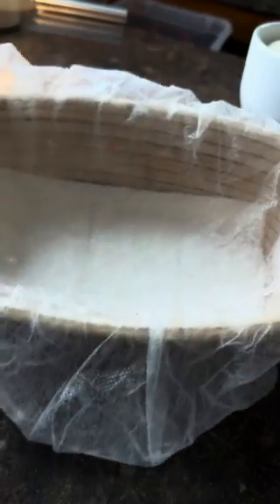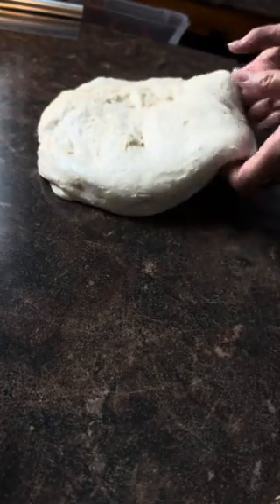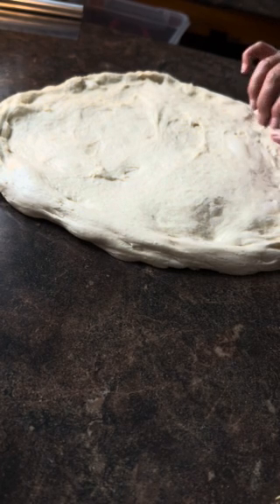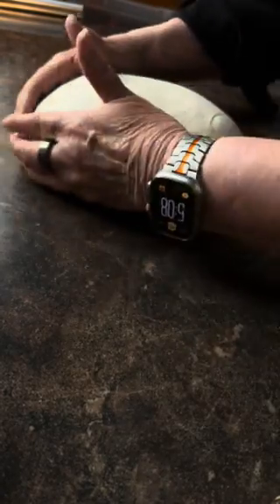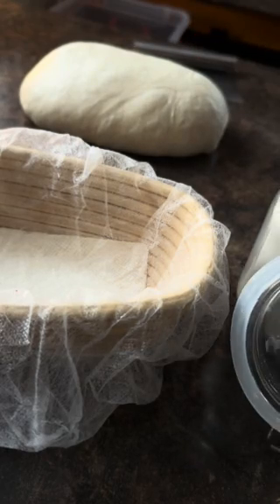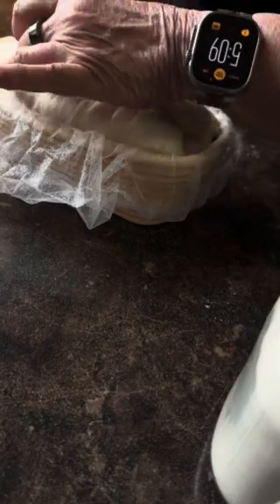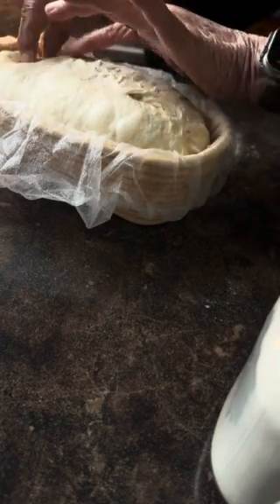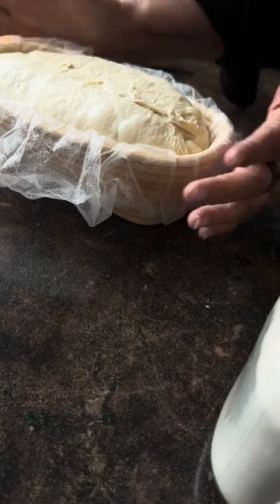Shaping a sourdough batard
One method of shaping a batard with a 73% hydration dough.  The combination of flours, 80% Robin Hood Bread Flour and 20% Light Organic Spelt flour.